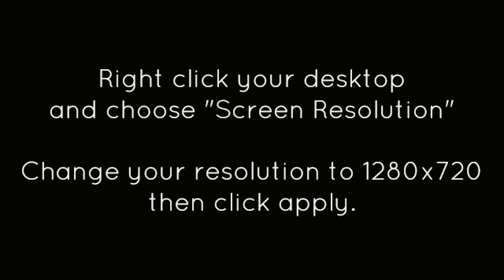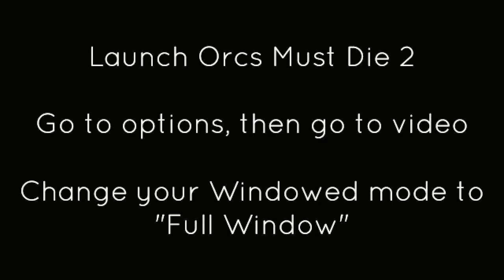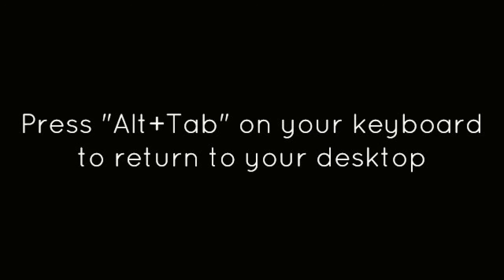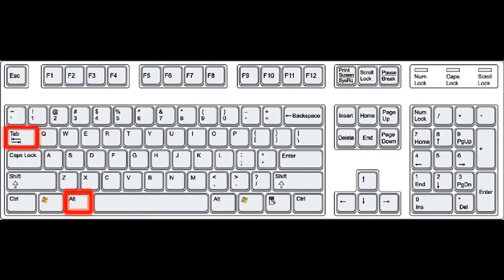How To Screen Record Orcs Must Die 2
made with ezvid Free Orcs Must Die 2 Screen Recorder.  Easily Record your own gameplay videos with Ezvid - a free screen recorder and video editor for Windows